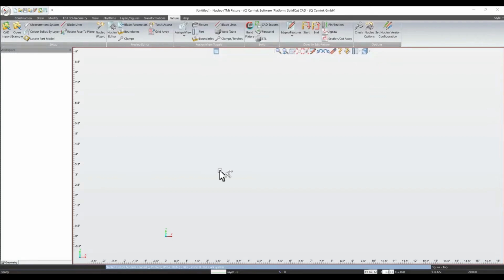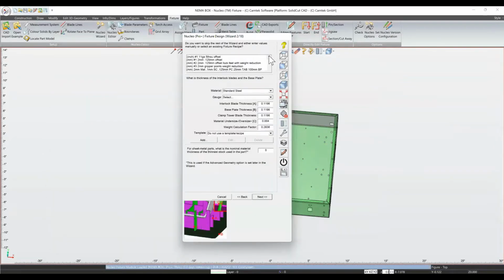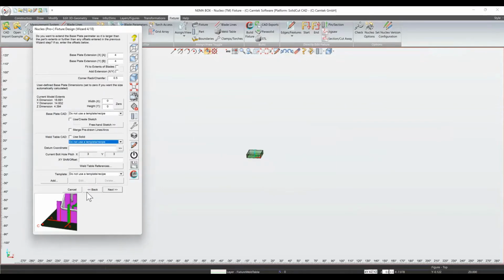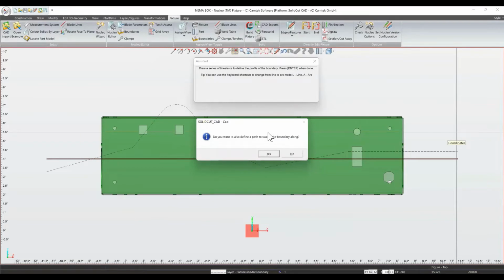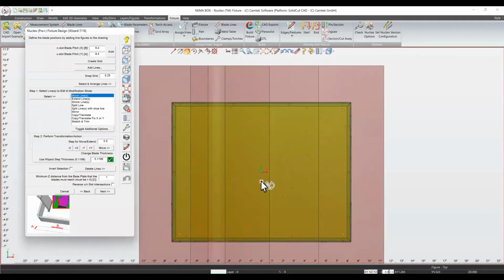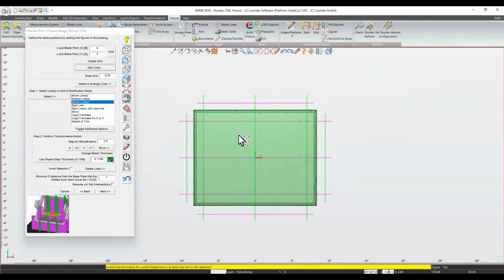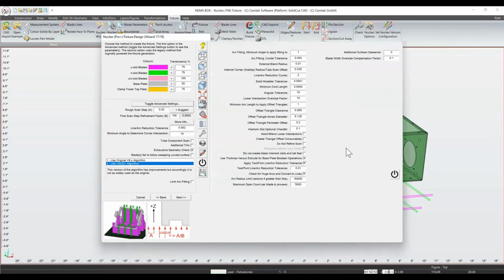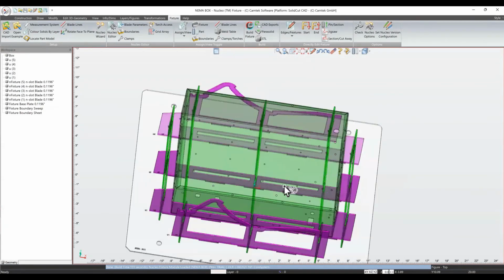Nucleo Training 101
Brief 101 on creating a simple fixture for a NEMA Enclosure